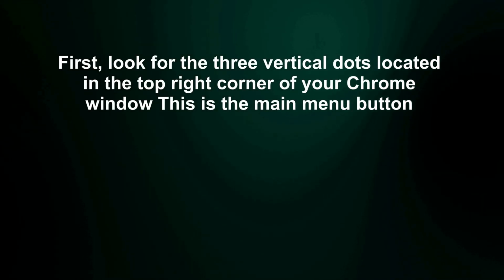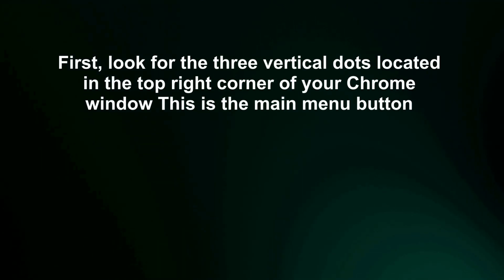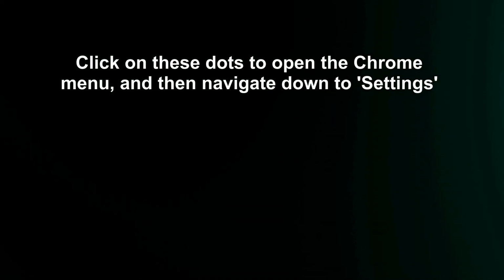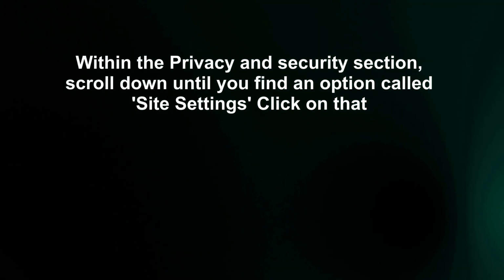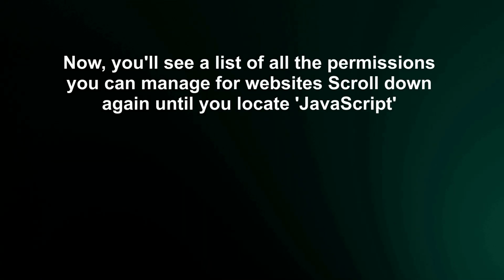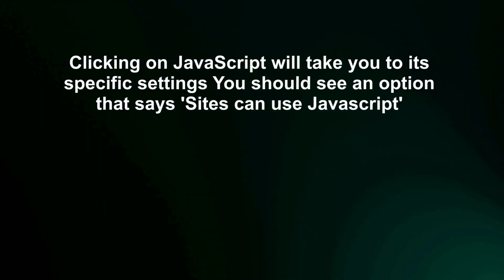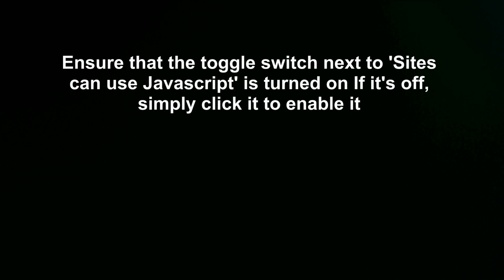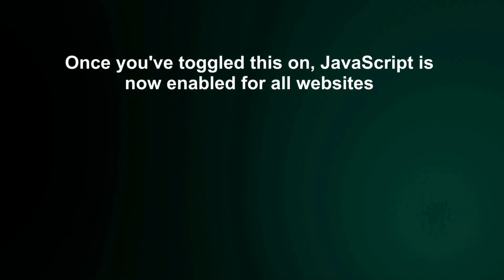How To Enable Javascript In Google Chrome - GUIDE!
How To Enable Javascript In Google Chrome outlines the steps to activate JavaScript in your browser, ensuring websites function correctly and provide dynamic content by adjusting Chrome's settings to allow JavaScript execution for an enhanced browsing experience.

00:00 Intro. Frustratingly unresponsive websites?
00:12 Understanding the cause: JavaScript disabled
00:20 How to enable JavaScript in Google Chrome
00:28 Accessing the Chrome menu
00:37 Navigating to Settings
00:42 Finding Privacy and security settings
00:52 Locating Site Settings
01:00 Managing website permissions
01:07 Finding and clicking on JavaScript settings
01:16 Understanding the JavaScript toggle
01:23 Enabling JavaScript for all websites
01:30 Testing the fix: Website now works
01:41 The benefit: Improved browsing experience
01:49 Conclusion: A smoother online world